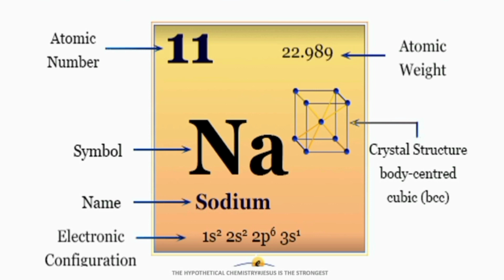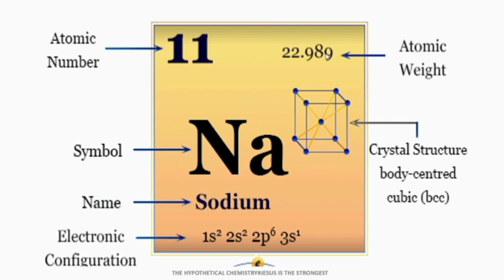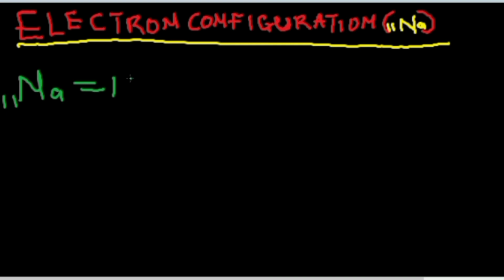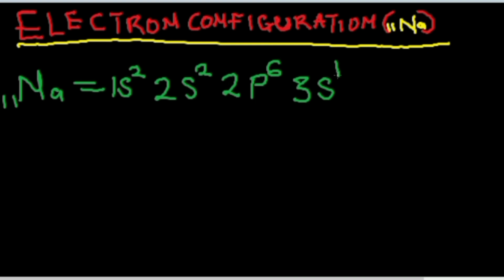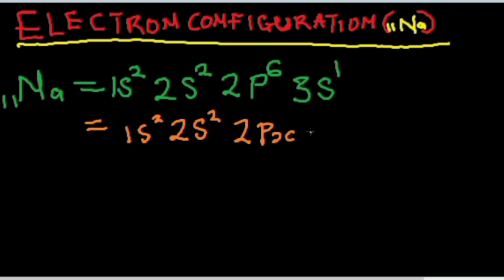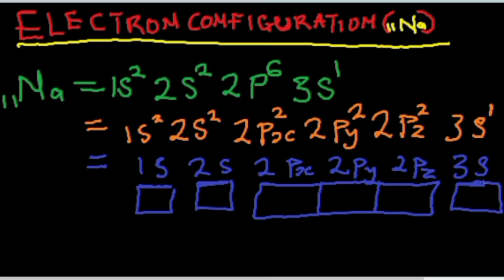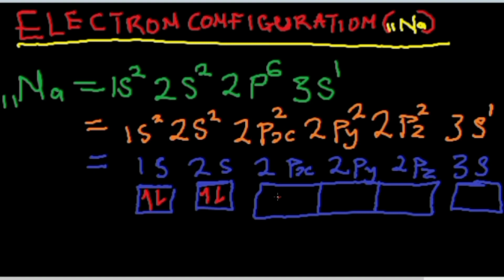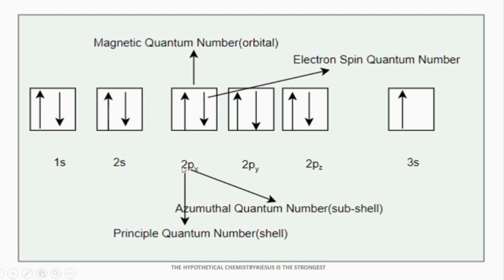Electron Configuration,sodium Atom.Condensed, Expanded and Box notation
l'll go over how to write the electron configuration both the full electron configuration and condensed/abbreviated

Some previous lessons links👇👇👇

The Electron Configuration